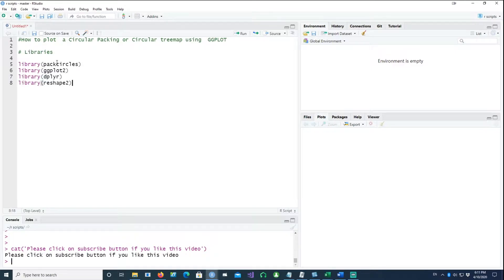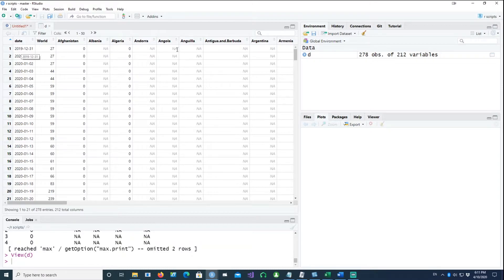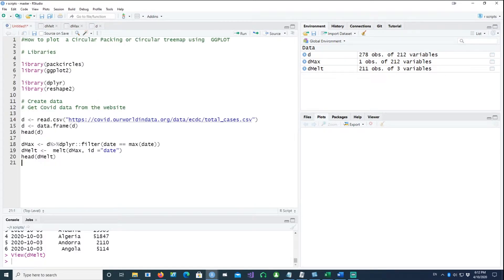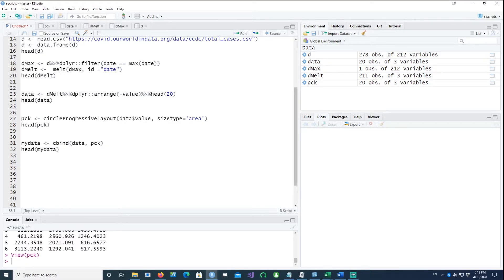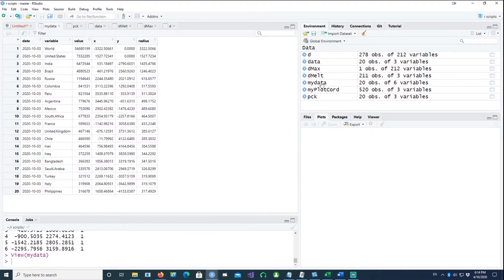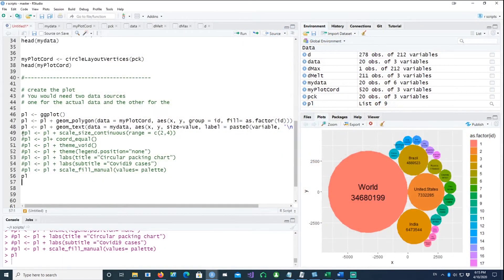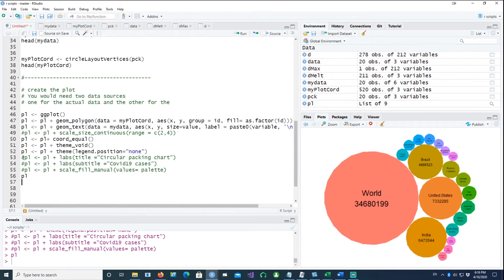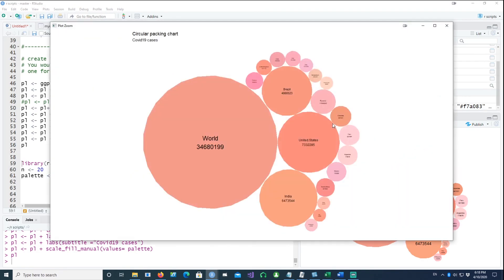R beginners: How to create a circle packing chart in ggplot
Create this simple Circle Packing Chart using GGPLOT in R and create a COVID19 top 20 countries chart.

Easy step by step method for creating the COVID19 latest data, create the chart and customise different aspects of the chart.